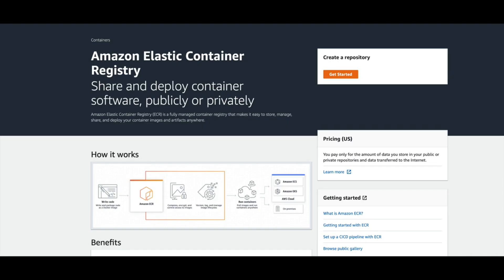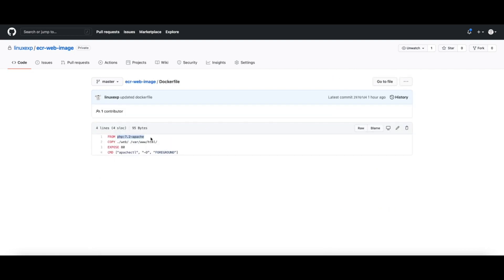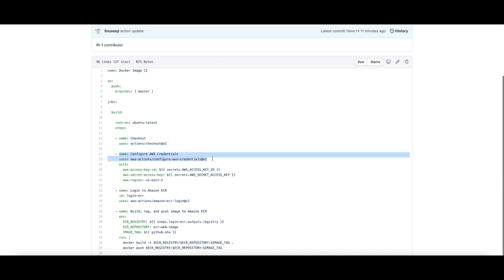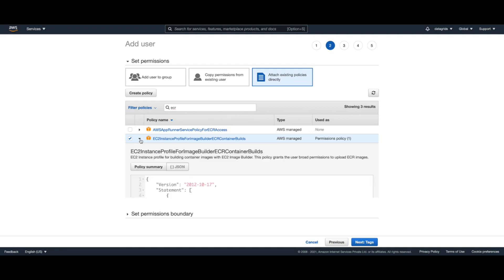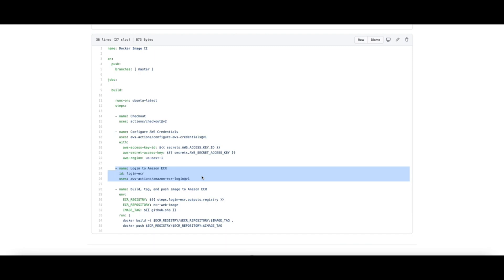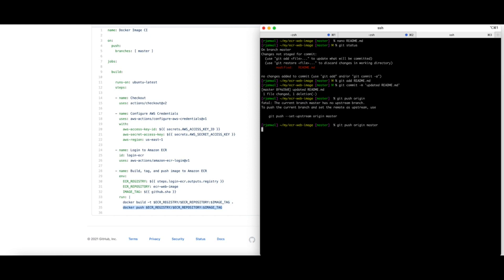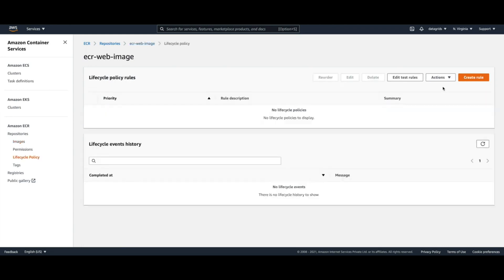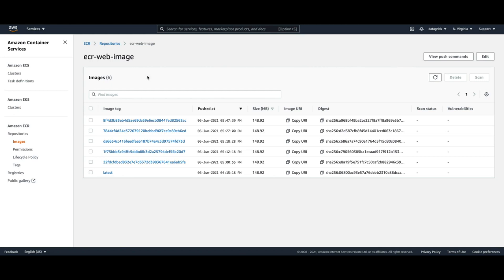How to push docker image to AWS ECR with GitHub Actions?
In this lecture, we will learn how to automatically build and push docker images to AWS Elastic Container Registry using GitHub Actions.

With this tutorial you will learn how to write an YML (sometimes is called YAML) script to define your workflow. Github Action triggers this workflow file on push events in your Github repository. This approach is broadly used in Machine Learning Operations (MLOps) domain where ML engineers/ML developers builds solutions to automate application testing, deploying, monitoring and debugging. For DevOps this technique is also beneficial in designing CI/CD (Continuous Integration and Continuous Delivery) pipelines.

The parts of this video are:
0:00 - Solution scheme and theory
2:10 - Main facts about the application
3:56 - Start Setup Github action
6:31 - Create AWS User
8:01 - Handle AWS User credentials
9:39 - Create AWS ECR Repository
11:01 - Save Github Action and test workflow
12:03 - Github action test (2) - after changes made on the code
13:32 - Result: AWS ECR Images

Amazon Elastic Container Registry (Amazon ECR) is an AWS managed container image registry service that is secure, scalable, and reliable. Amazon ECR supports private repositories with resource-based permissions using AWS IAM. AWS ECR has many integration points with other AWS services, such as AWS SageMaker, AWS K8S. Additionally, you can bring your application images to AWS ECR by using MLflow API.

GitHub Actions makes it easy to automate all your software workflows.

You can clone the repository used in this tutorial and replicate all the steps by yourself.

Once you have built your Docker images on AWS ECR, you can bring your application to production in several scenarios. You can combine it with Kubernetes, or if it is a ML-based application, you can deploy it in production by enabling batch predictions.